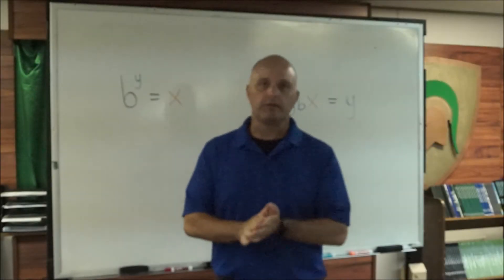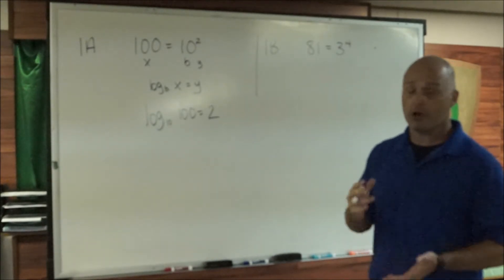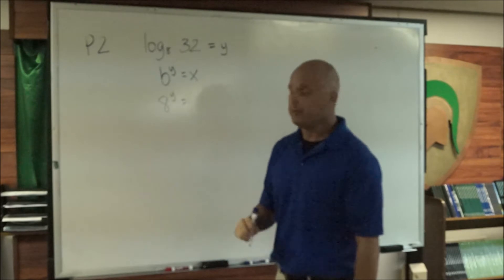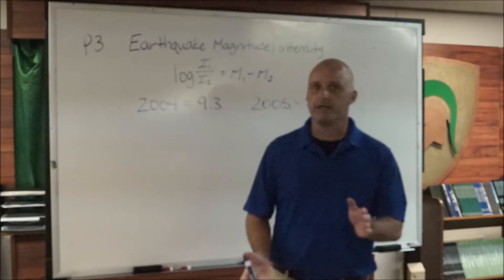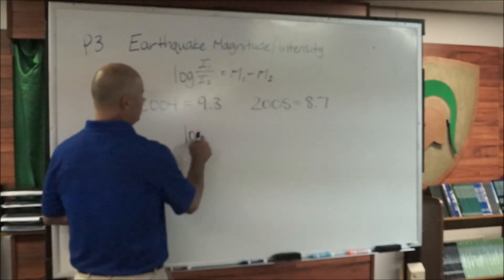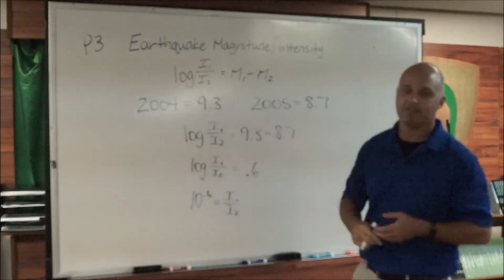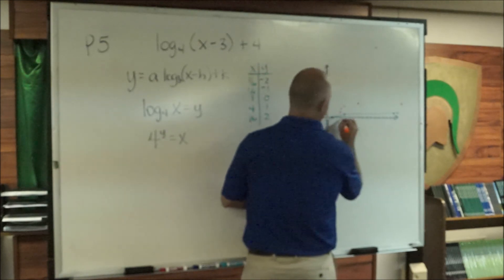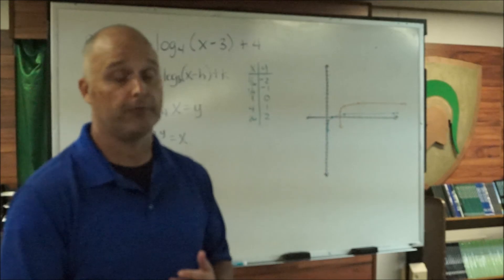2021 Algebra II Lecture 6 3 Logs as Inverses